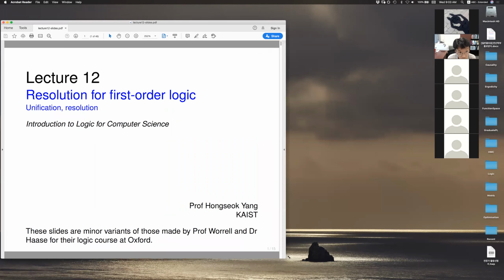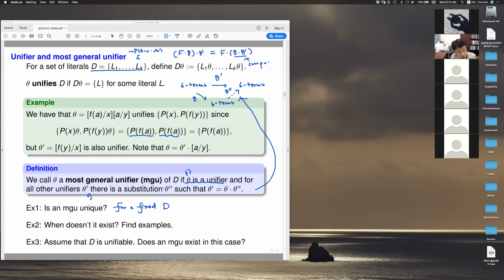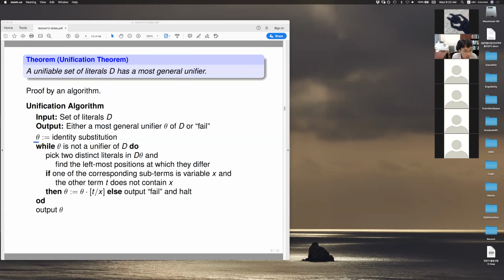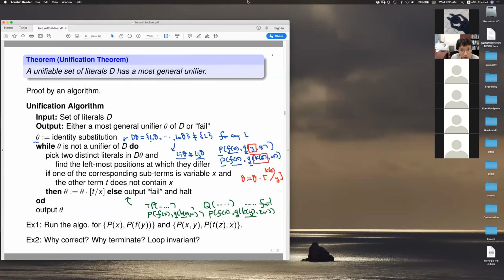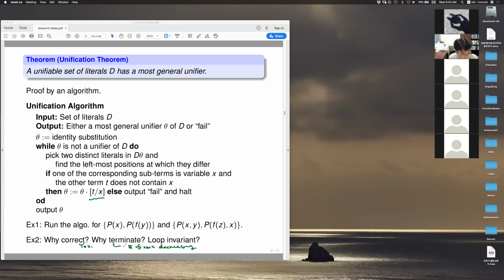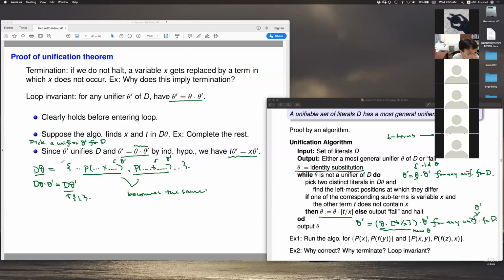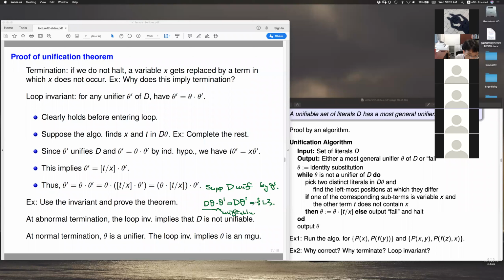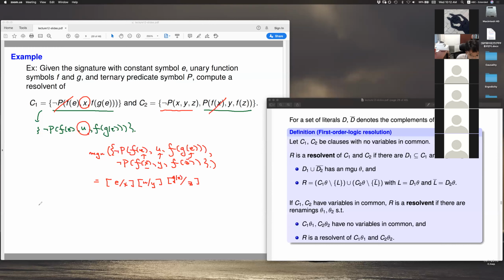Lecture 22, CS402 Introduction to Logic for Computer Science (Spring 2020)